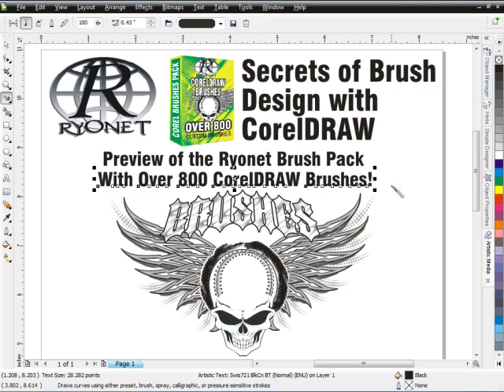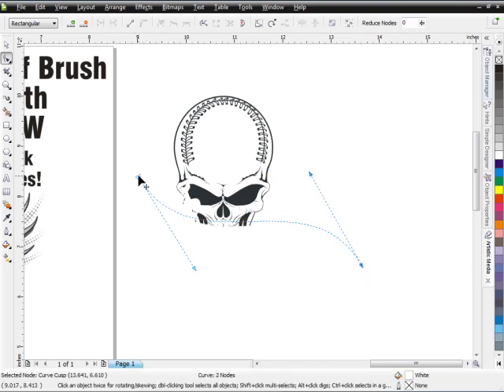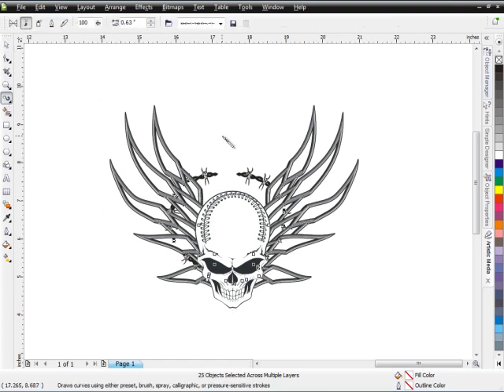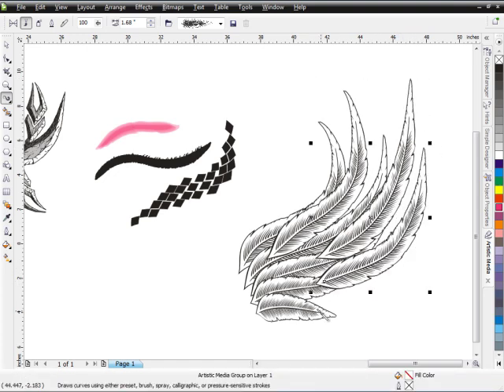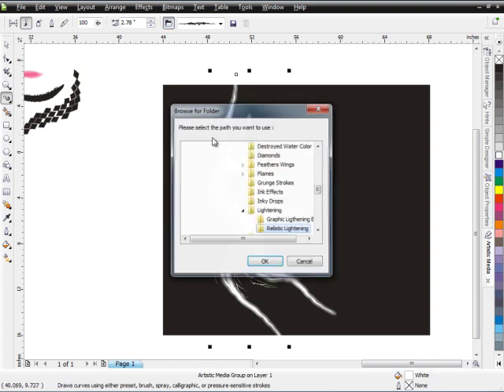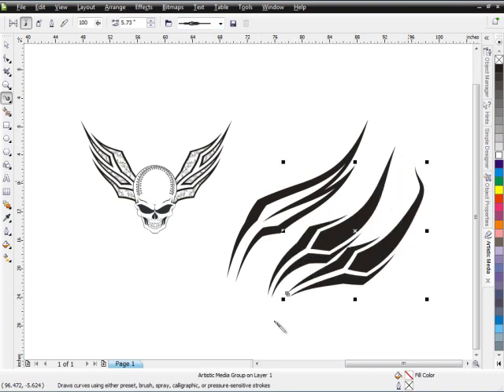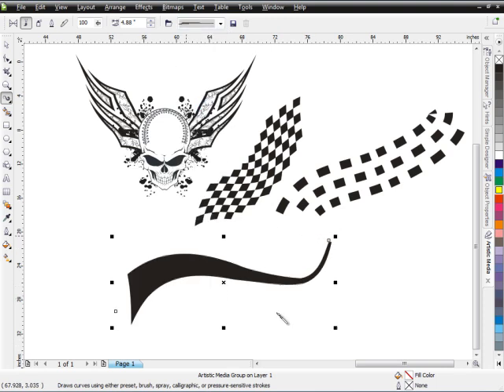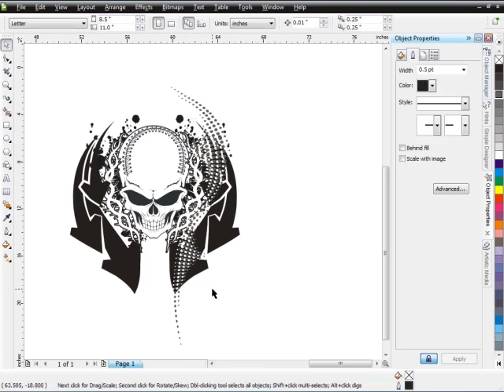Secrets of CorelDRAW Brush Designs Pt. 4 - How to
Blow away your clients with amazing designs using Ryonet's CorelDRAW brush designs.